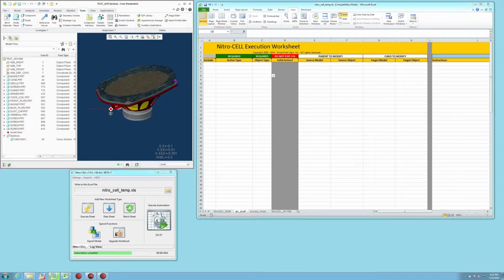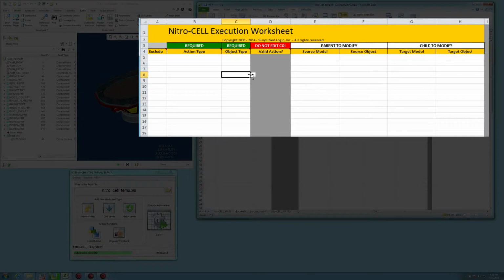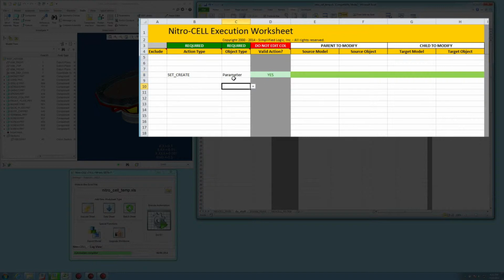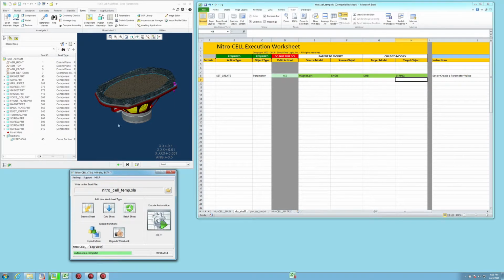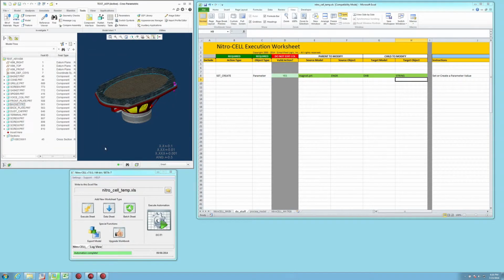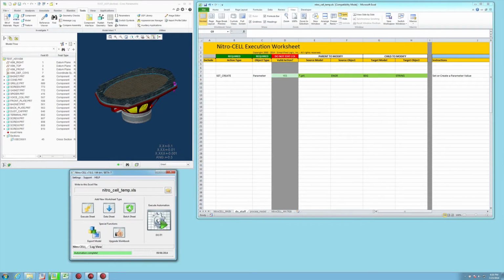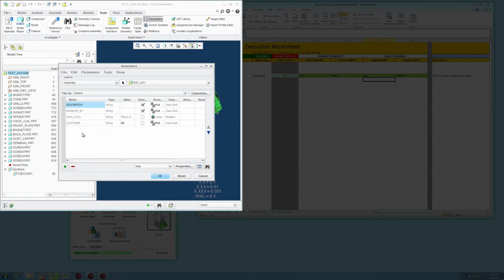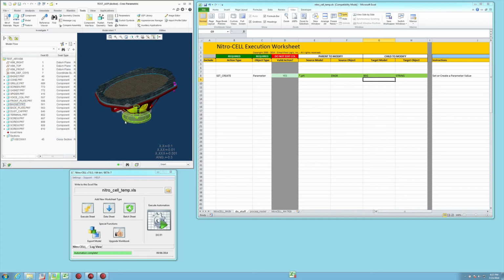SetCreate Parameter Wildcard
A quick demo of how to SET_CREATE parameters using wildcard model names from excel using Nitro-CELL